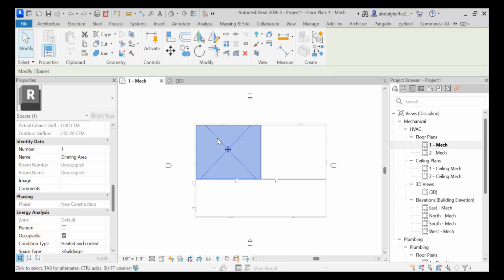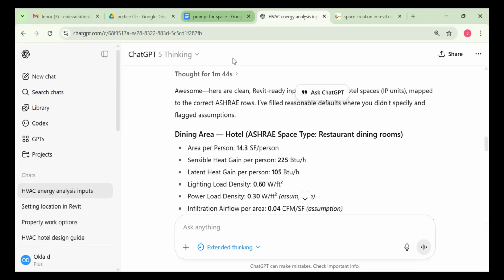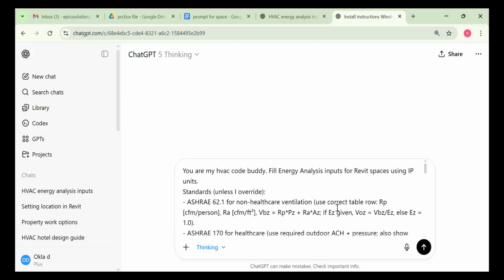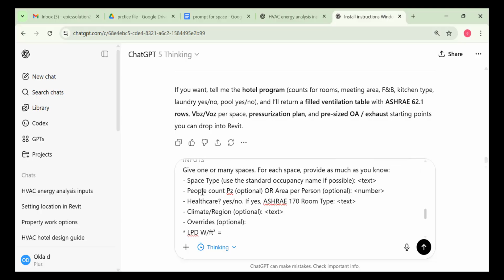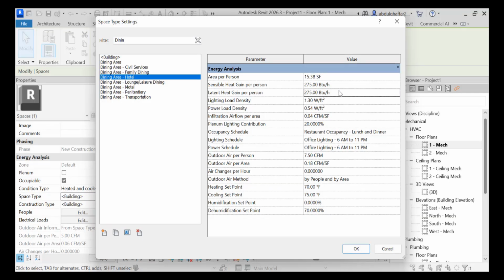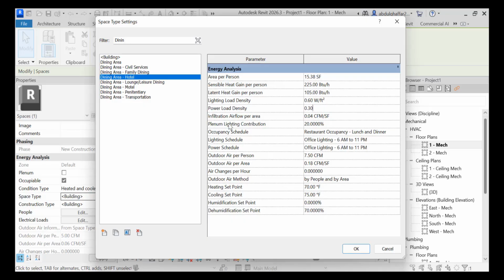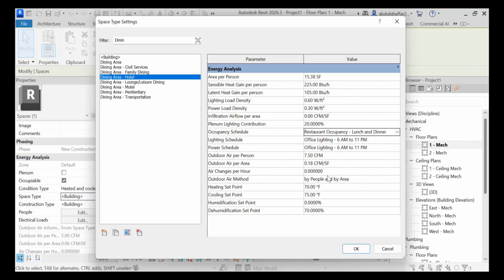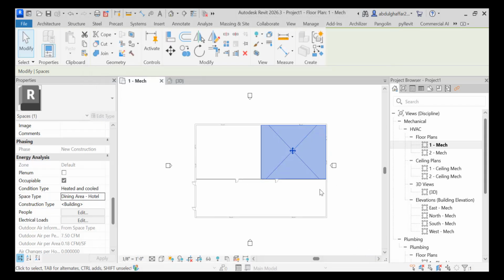HVAC Cooling and Heating Load calculation 4 | Define Spaces as per ashrae Standards | Revit 2026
Plumbing course

in this Revit 2026 HVAC tutorial series (Part 4), you will learn how to define Spaces in Revit for accurate HVAC cooling load and heating load calculation using ASHRAE standards. This lesson focuses on the most important step of Revit load calculation—setting up Spaces correctly so your Revit heating load and Revit cooling load results become reliable for real HVAC design. If you are working in Revit MEP and want correct tonnage, CFM, and heating capacity outputs, this video will help you build the right foundation for BIM-based HVAC analysis.

We will cover how to create and place Spaces properly, how to check space boundaries, and how to ensure every room is enclosed and recognized by Revit. You’ll learn how to set space type, occupancy, people density, and ASHRAE ventilation rates so Revit can calculate the cooling load (sensible + latent) and heating load based on correct inputs. This tutorial also explains how to handle typical project areas like corridors, lobbies, toilets, offices, and technical rooms, and how correct space definition improves HVAC design accuracy inside a BIM workflow.

This video also explains the key ASHRAE concepts that affect load results—internal heat gains, lighting load, equipment load, infiltration, ventilation (OA), and schedules. You will see how these inputs influence Revit cooling load calculation and Revit heating load calculation, and how to avoid mistakes that cause wrong results like missing volumes, unconnected rooms, incorrect room separation lines, wrong level assignment, or incorrect space naming. This makes the tutorial highly useful for HVAC engineers, BIM modelers, and MEP designers who want professional results using Revit 2026.

By the end of this tutorial, you will be able to define spaces as per ASHRAE and prepare your model for the next steps—creating zones, generating load reports, and using results for HVAC equipment sizing, duct design airflow planning, and coordination. Whether you’re doing residential, commercial, hospital, pharma, airport, or data center projects, this Revit 2026 method will help you get consistent, repeatable, and accurate load calculation outputs from your BIM model.

Drop a comment with your building type and country code requirements, and I’ll create more tutorials on Revit MEP load calculation, ASHRAE ventilation, space zoning, and complete HVAC system design using BIM.